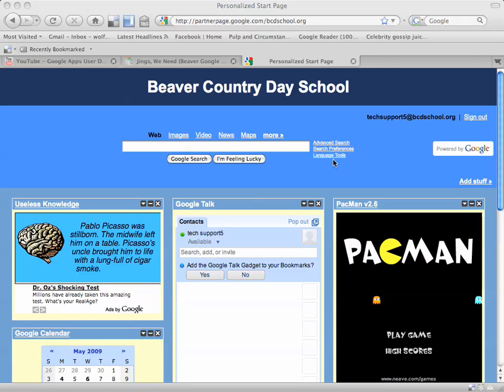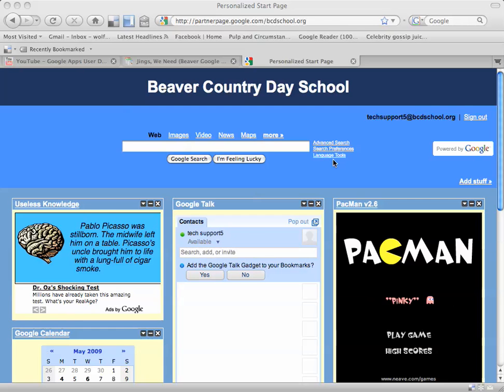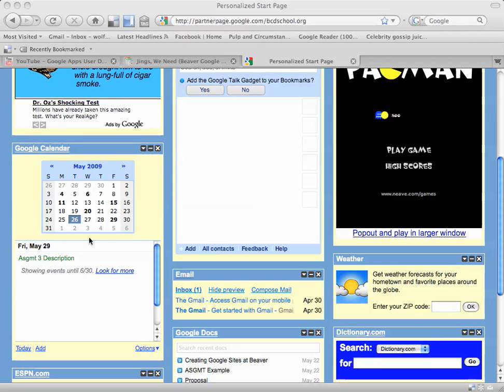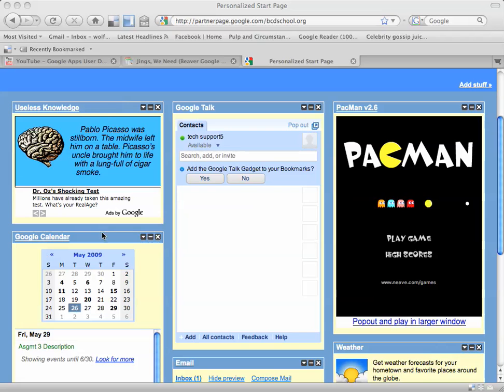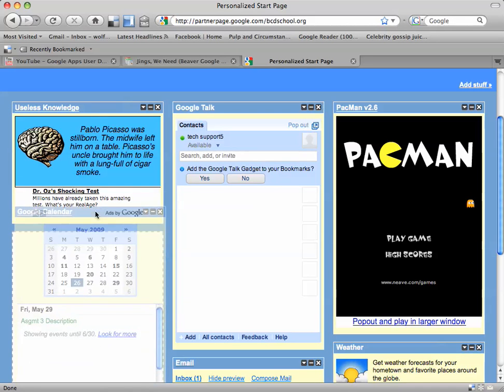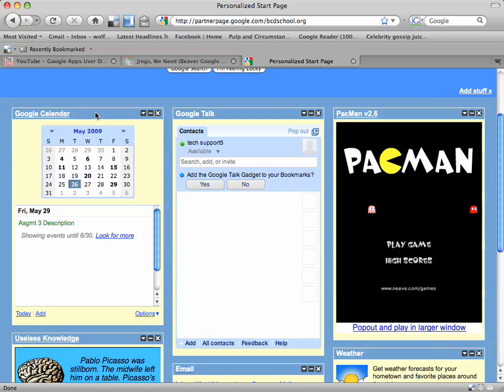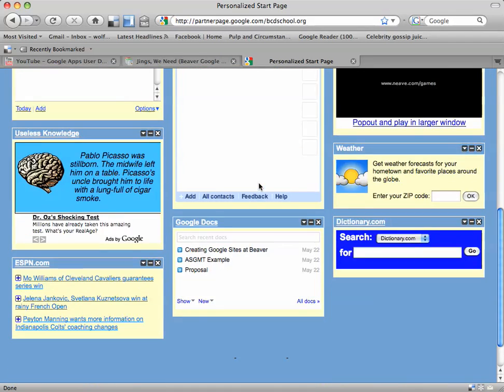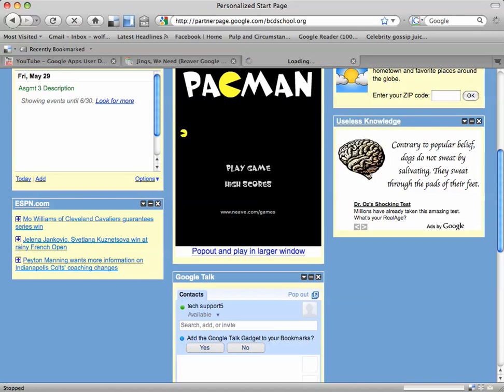Moving Gadgets Around on the Start Page